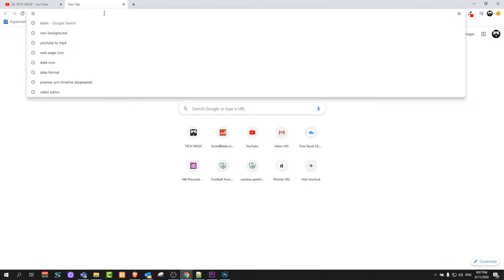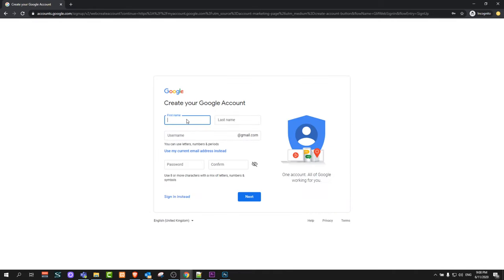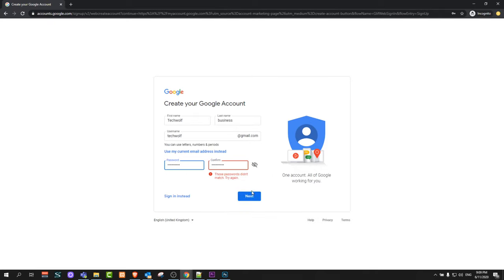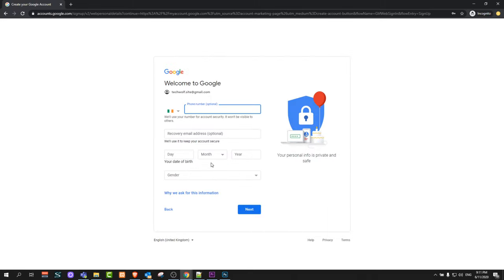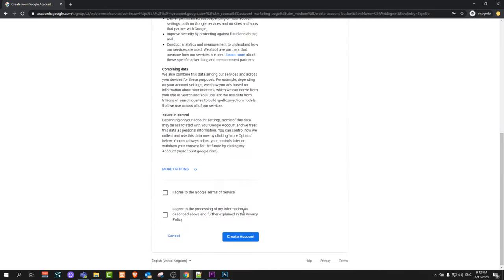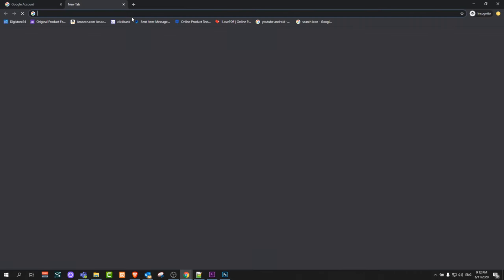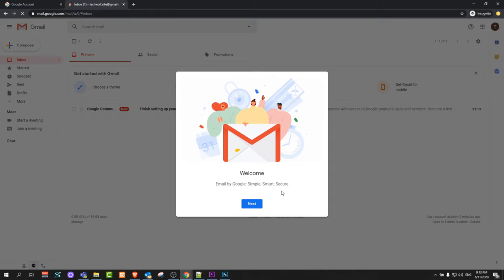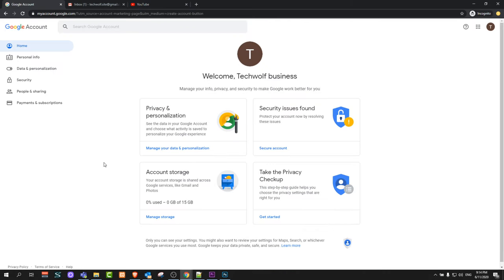HOW TO CREATE A GOOGLE ACCOUNT